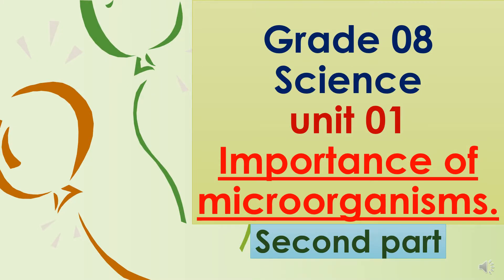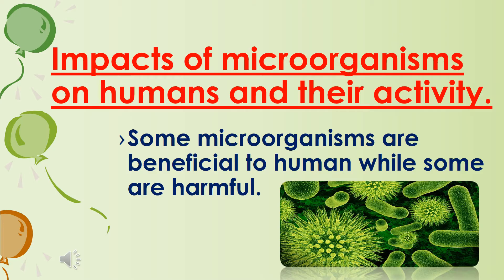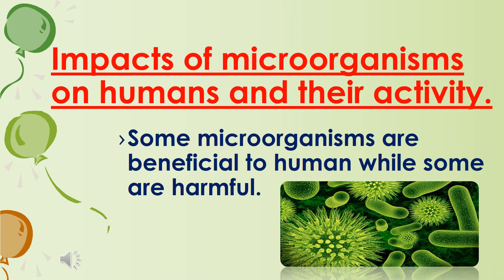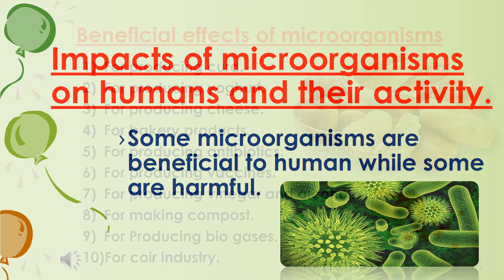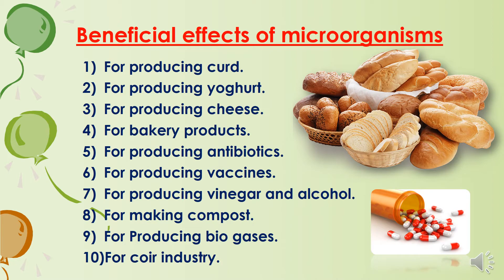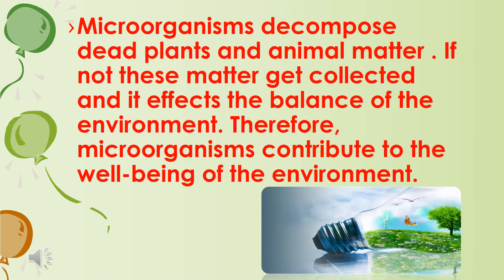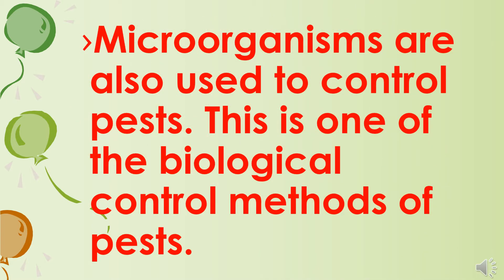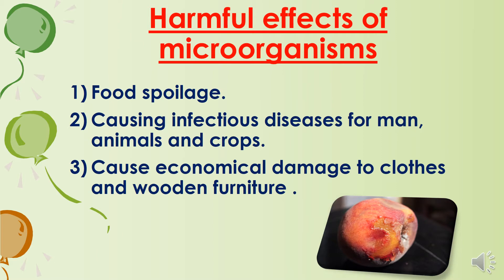Grade 08 Science Unit 01 Importance of Microorganisms part 2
IMPORTANCE OF MICROORGANISMS